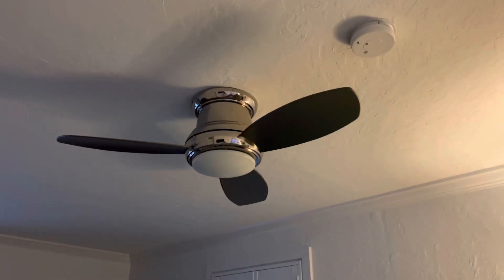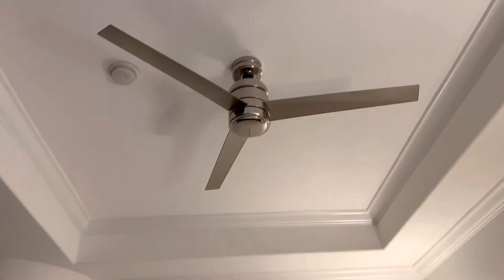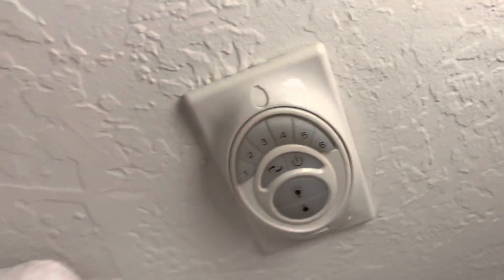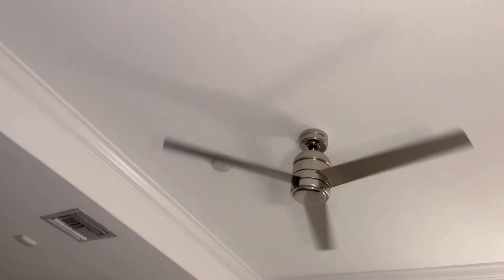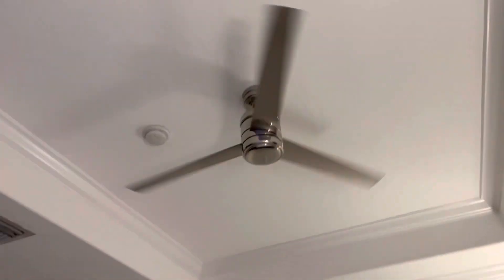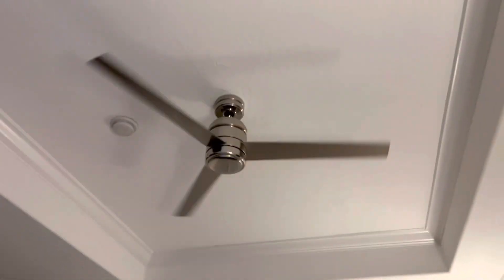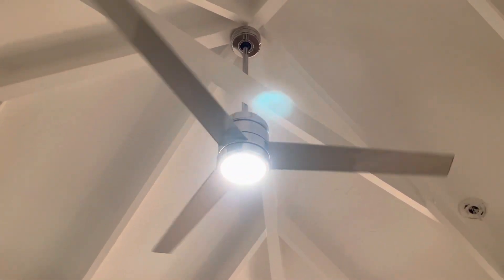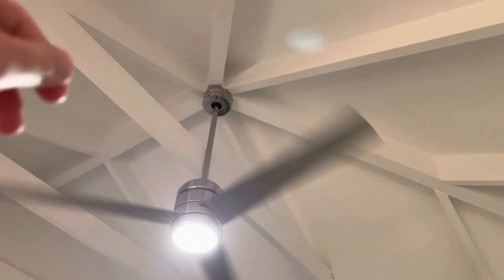(Part one) Ceiling fans at a house for sale